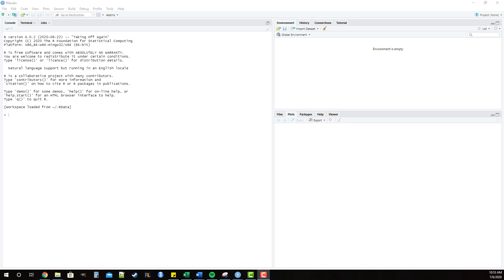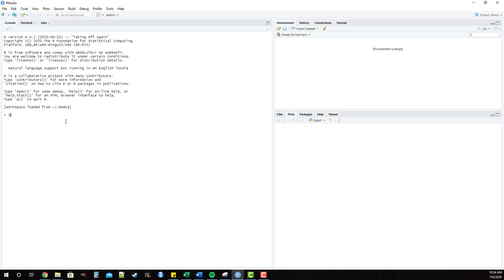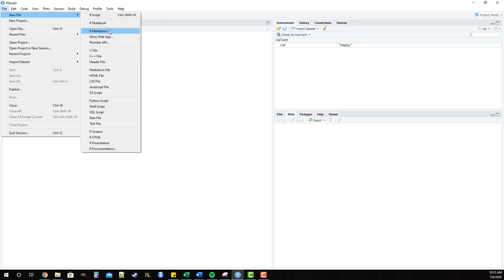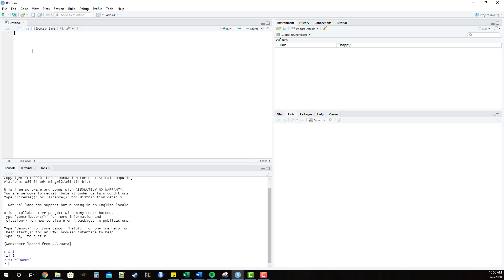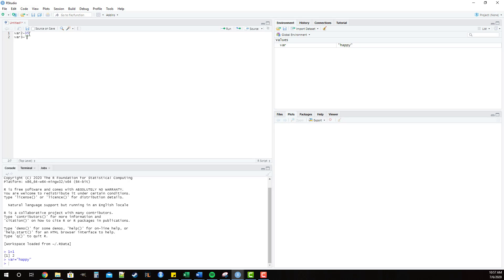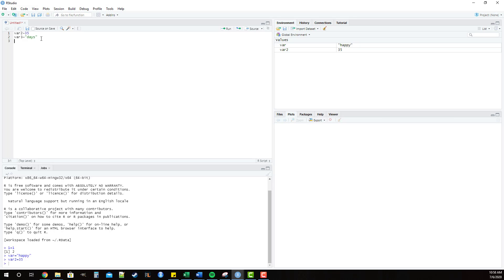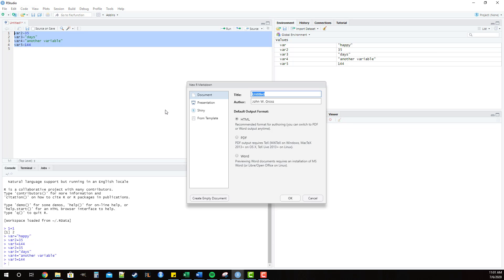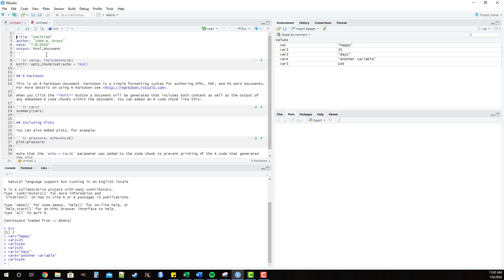R Studio Part 1 (Using R in R Studio)